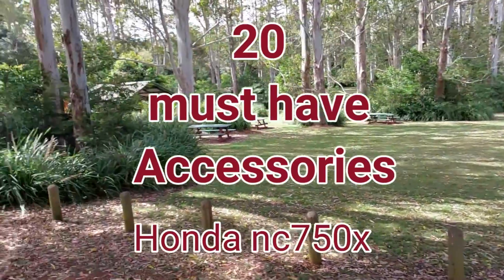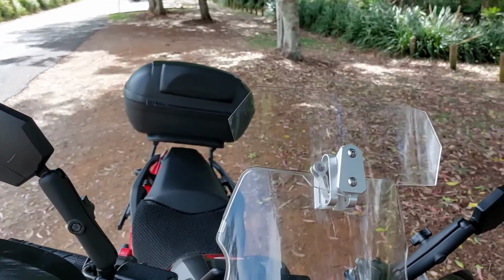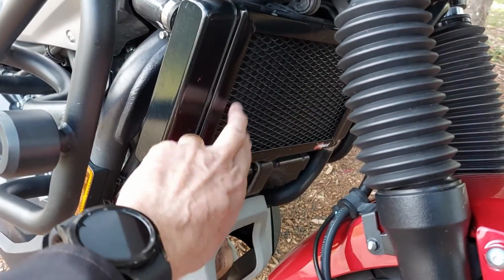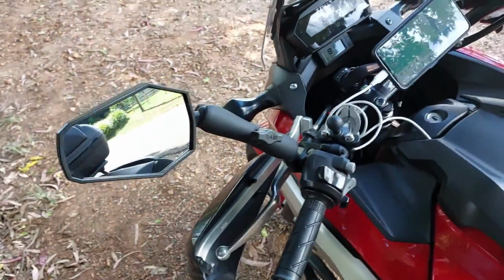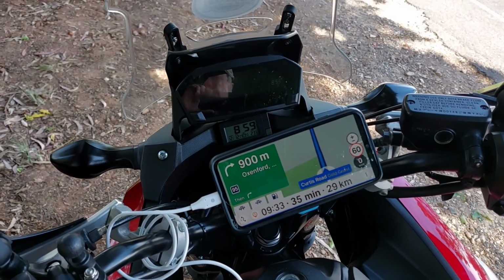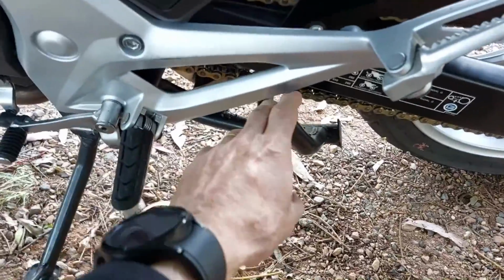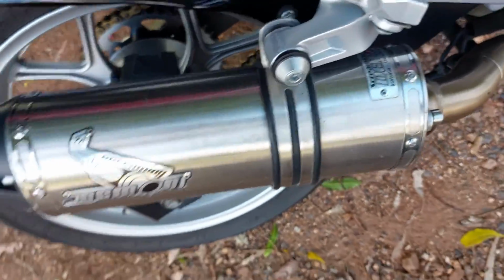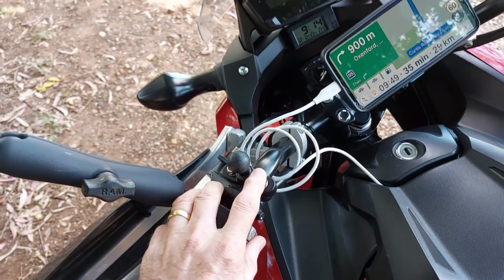20 must have accessories - Honda nc750x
Detailing the accessories made to my 2016 Honda nc750x.

links